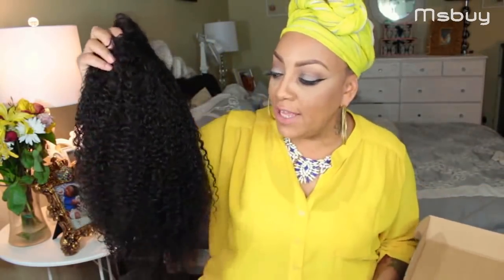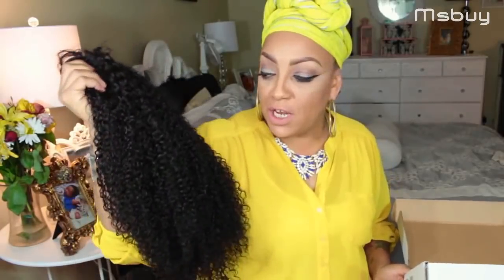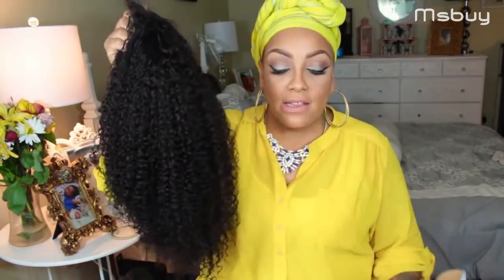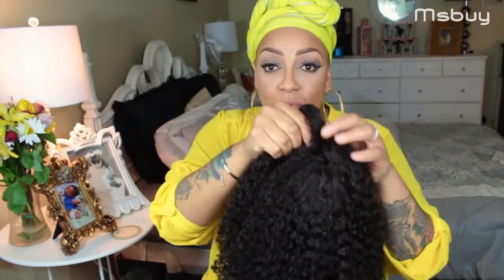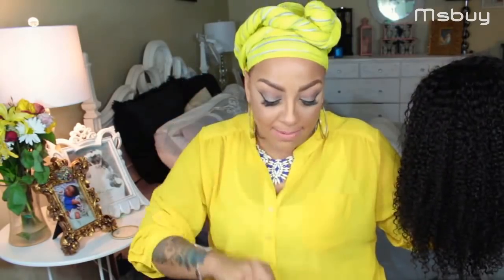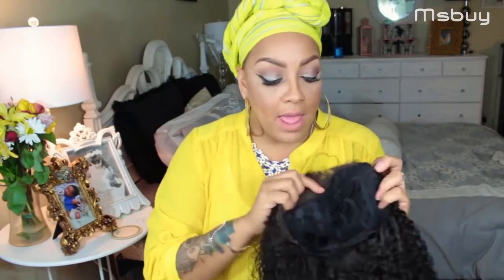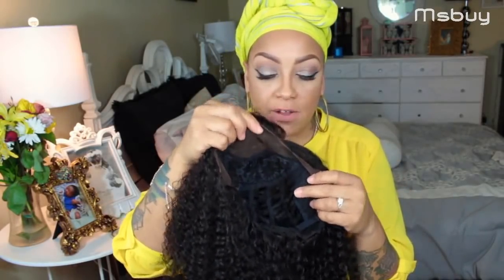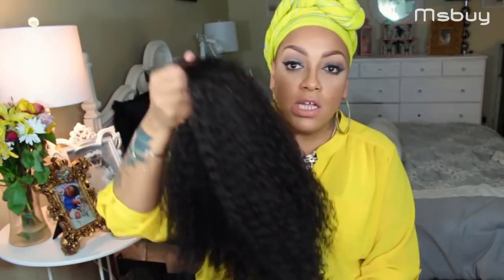SUPER CHEAP KINKY CURLY LACE WIG {VAULT RE-UPLOAD 2016} MsBuy.com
can save $10

SOME OF MY FAVORITE SITES